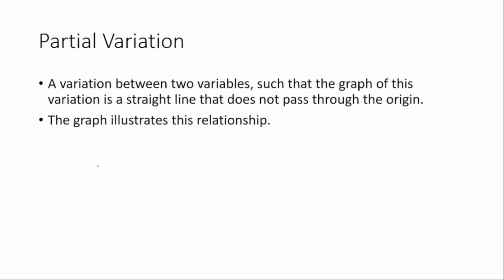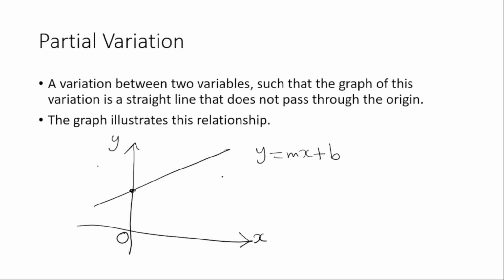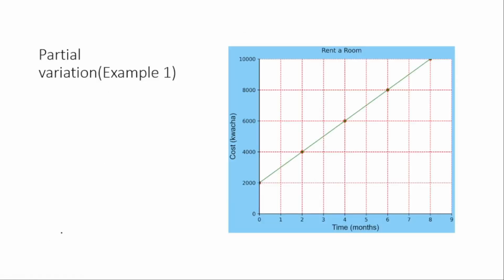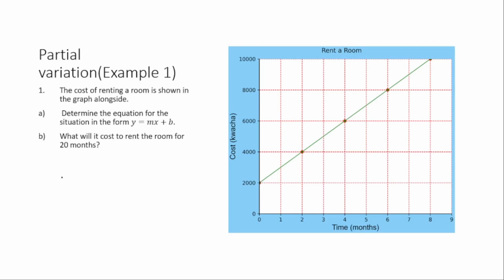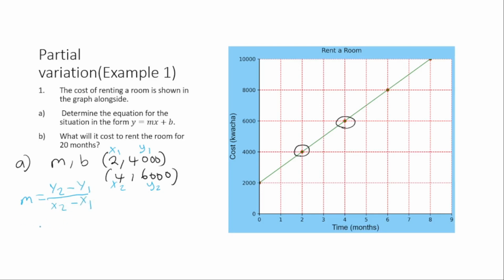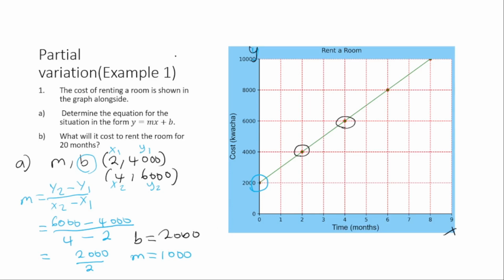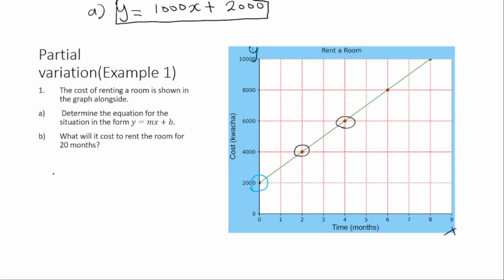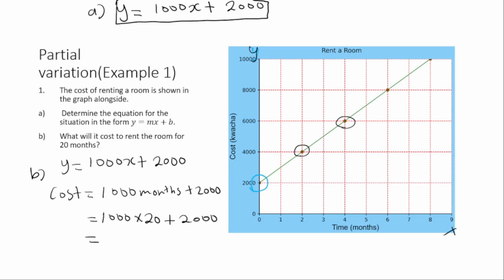GRADE 11 Partial Variation for ECZ examinations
This is the fourth lesson in the VARIATION SERIES. At the end of the video,you should be able to:
1.Solve Problems involving Partial Variation
2.Distinguish between joint and partial variation